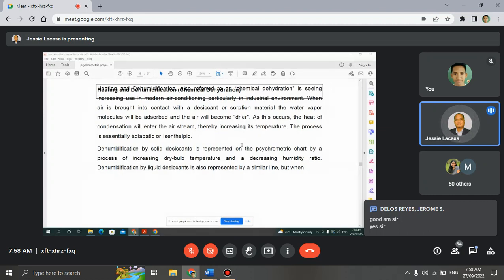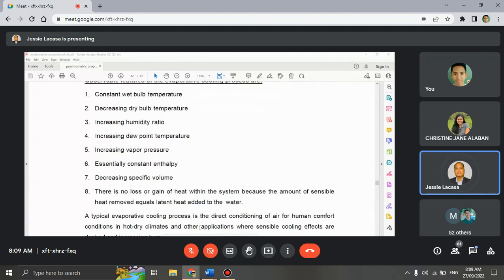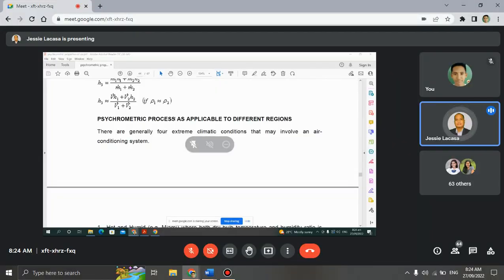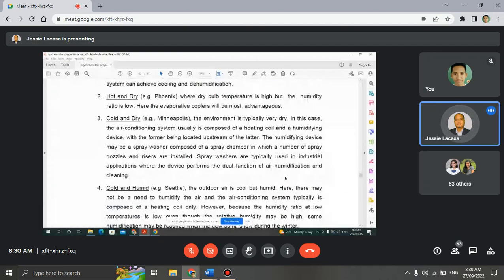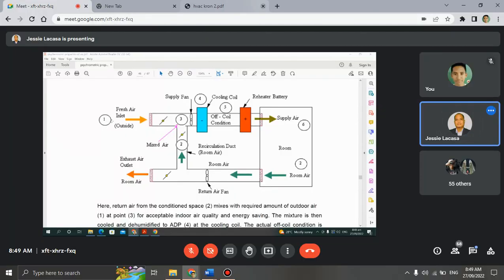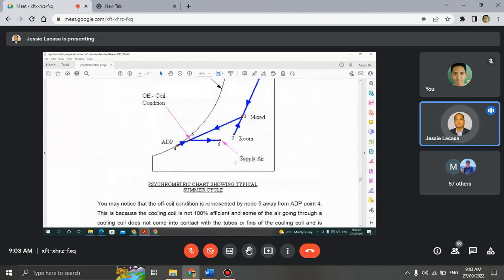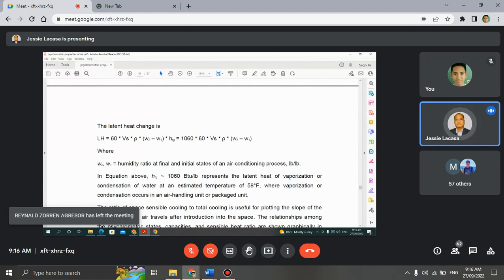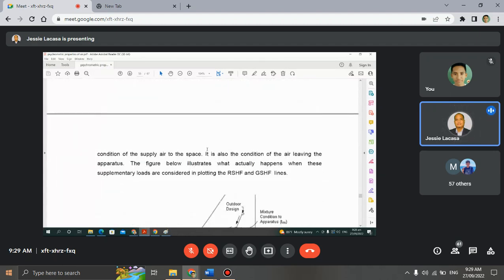ME 413 09-27-22 HVAC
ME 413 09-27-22